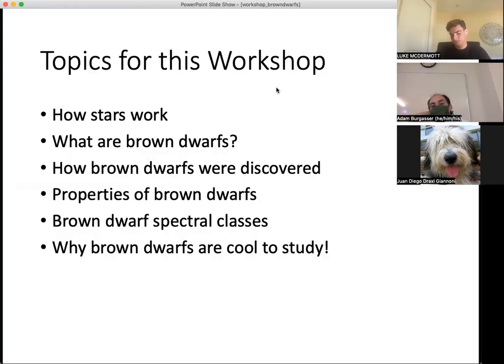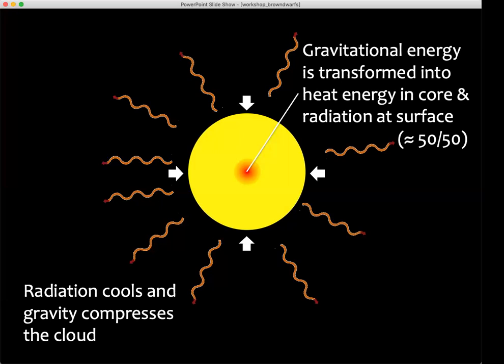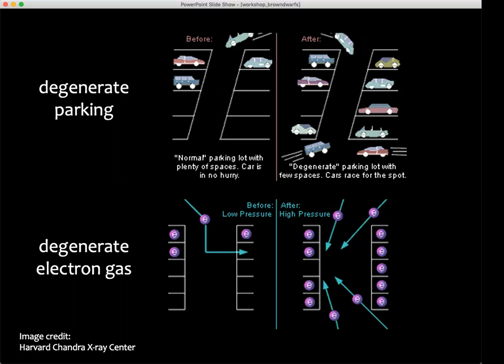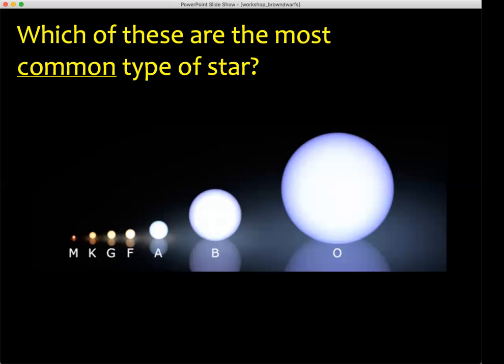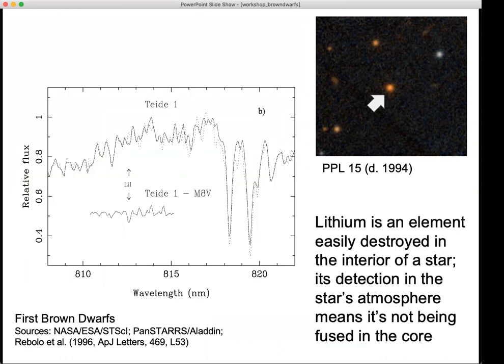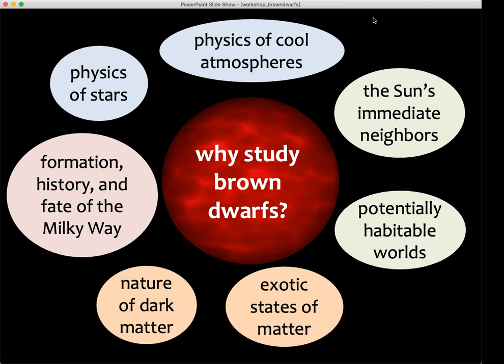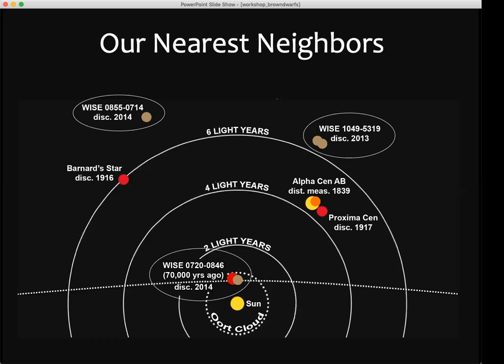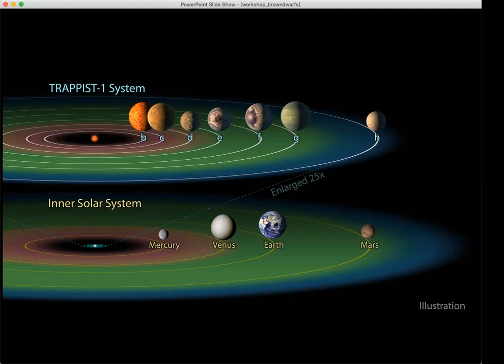Cool Star Lab Workshops: Brown Dwarf Basics